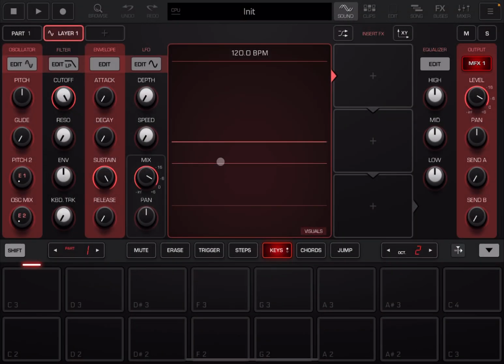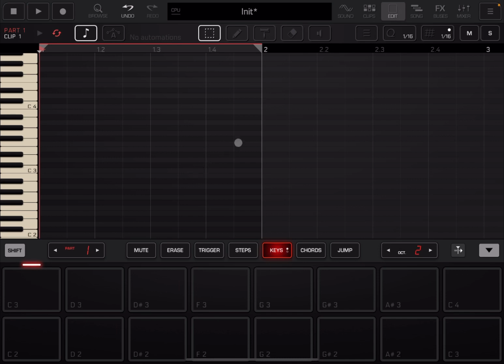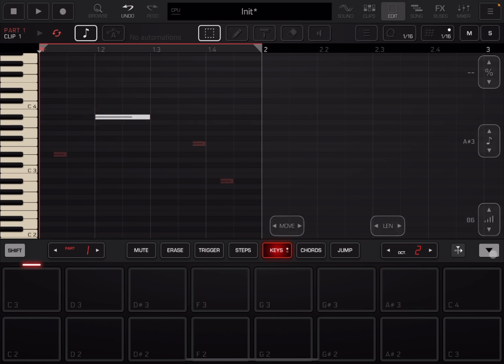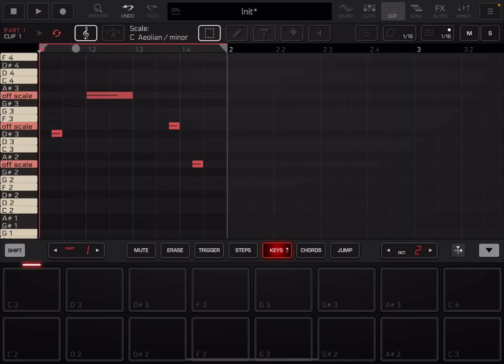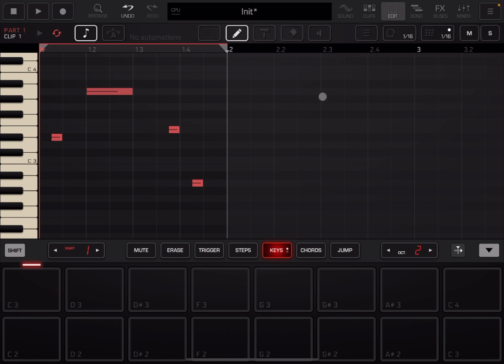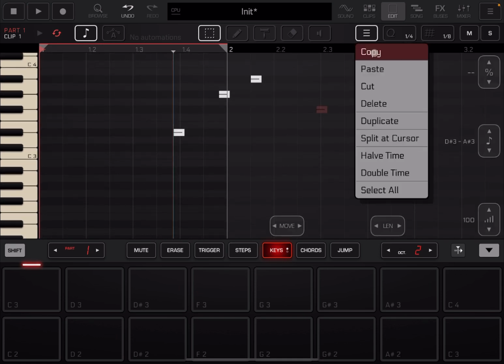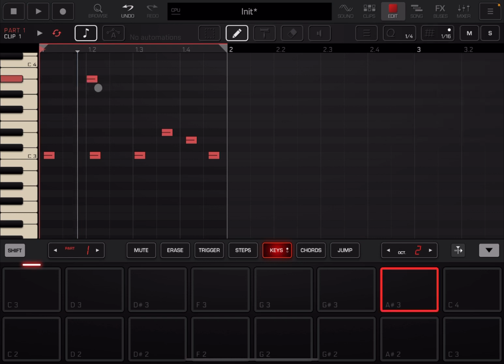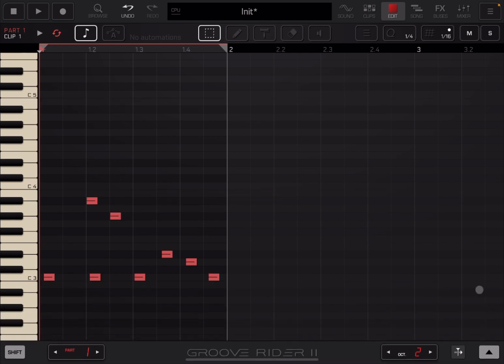JimAudio Groove Rider 2 🚀🔥 - Tutorial 8: The CLIP Editor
JimAudio Groove Rider 2 🚀🔥Groove Box, DAW AUv3 Host - Tutorial 8: The CLIP Editor

Internal instruments include:
- 2-oscillator Synthesizer with over 280 oscillator preset programs, Filter and LFO modules with